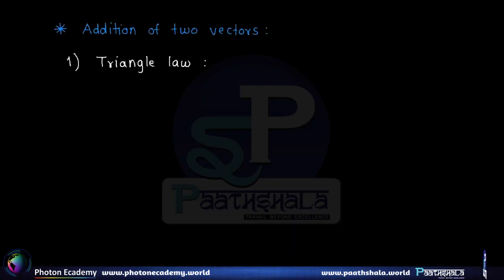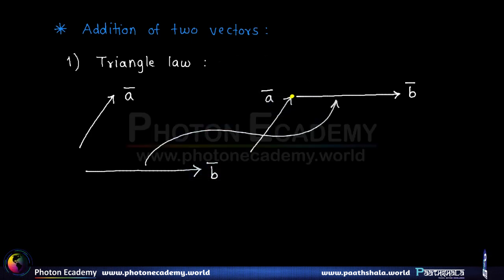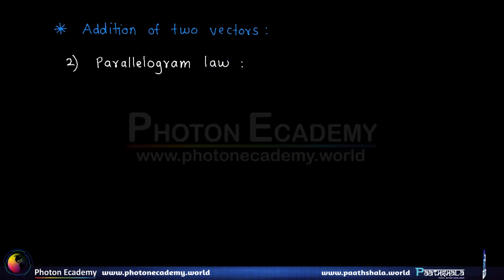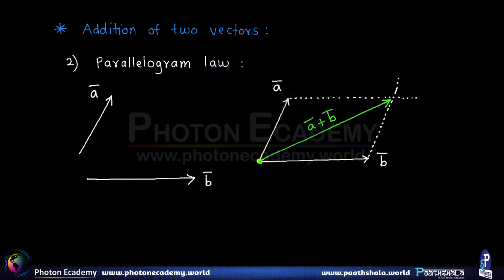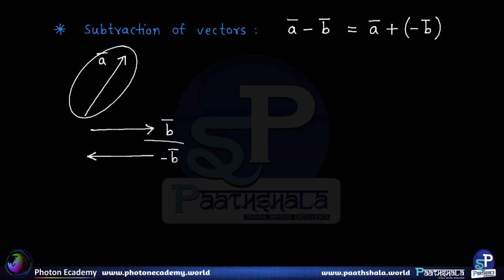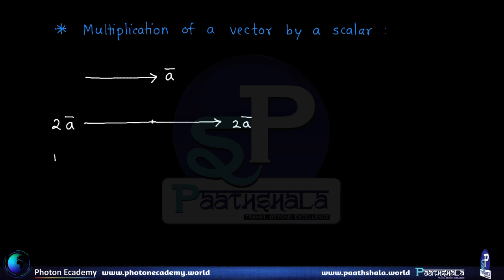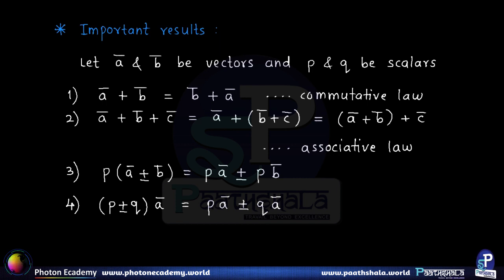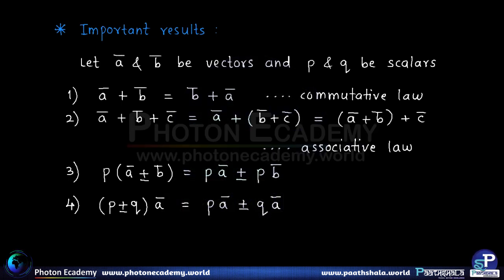Vectors 02 Algebra of vectors | SBM sir